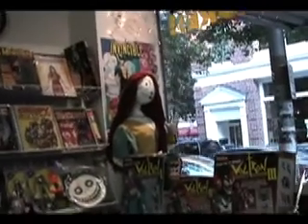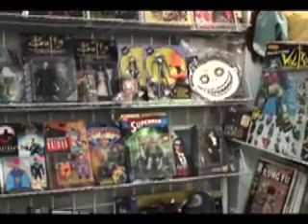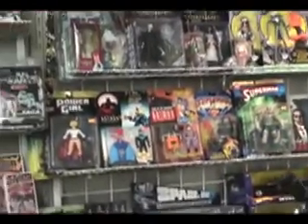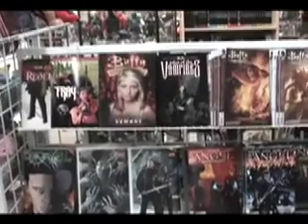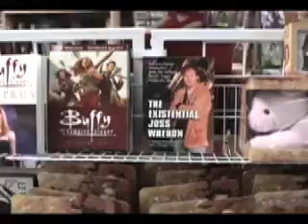COMICS AND COLLECTIBLES PART 2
Part 2 of interviews at Harrison's Comics in Salem with Peter Alachi.